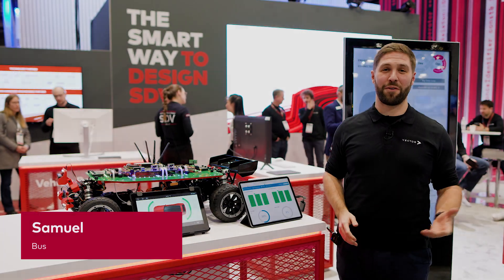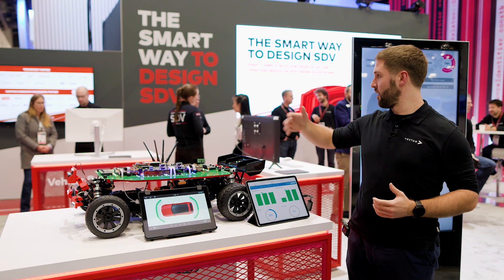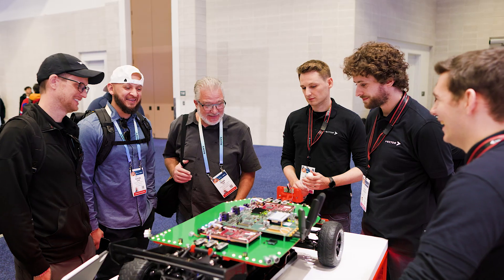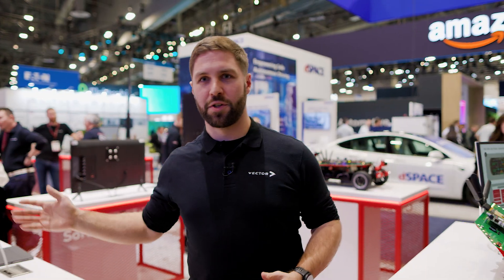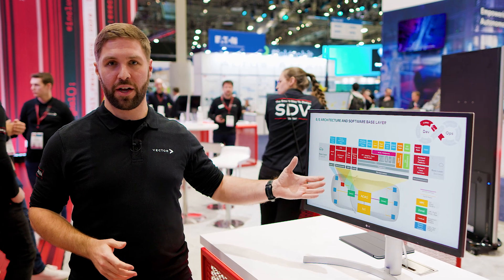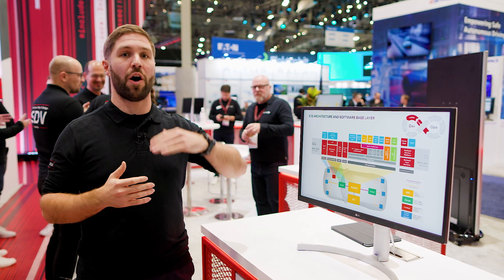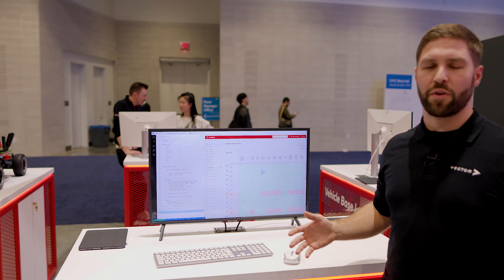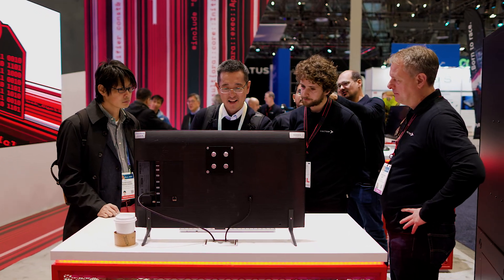CES 2024: Insights Into Our Live Showcase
At CES 2024 we are demonstrating the smart way to design Software-Defined Vehicles. We have prepared a live showcase to guide visitors through our solutions. In four stations they can experience our Vehicle OS solutions live.

"00:00 Intro live showcase"
"00:21 Why an SDV"
"00:34 Base Layer and architecture"
"00:55 Software Factory"
"01:16 Live showcase"
"01:32 Summary"